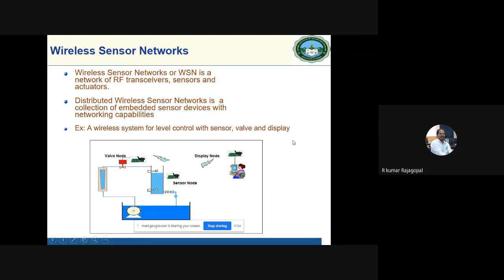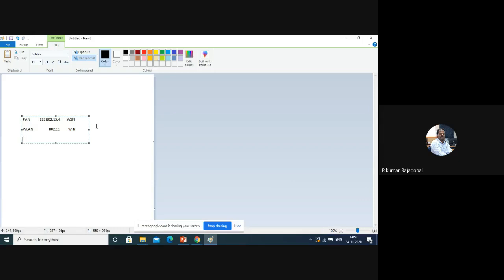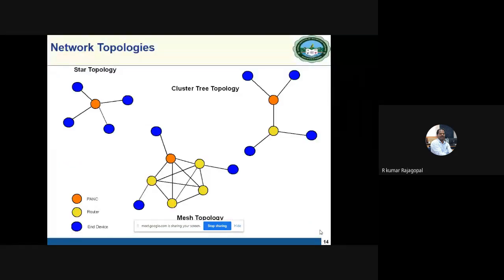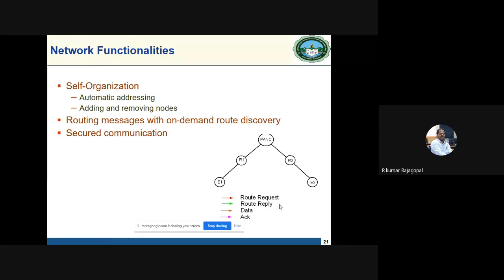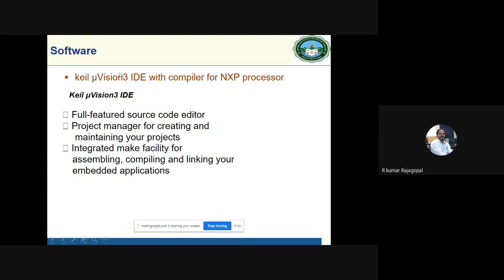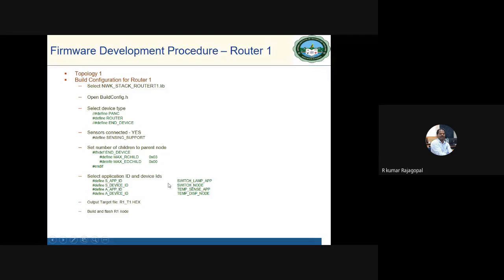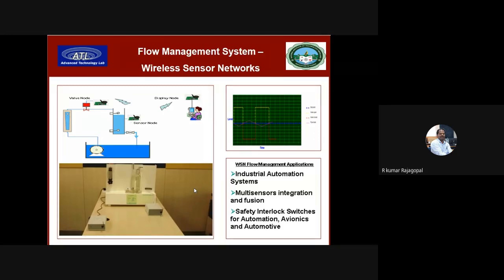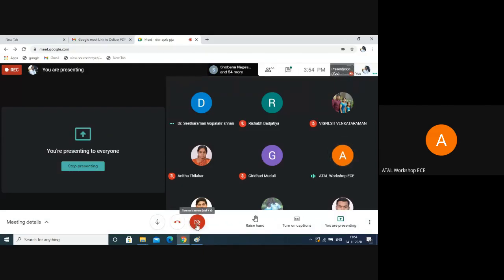ATAL FDP - Session 6 - Introduction to WSN Application development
ATAL FDP "Design Challenges in VLSI and Embedded system for IoT Applications" Session 6 - Introduction to WSN Application development